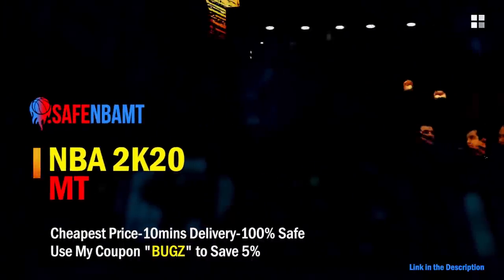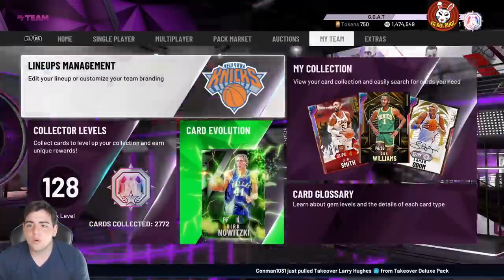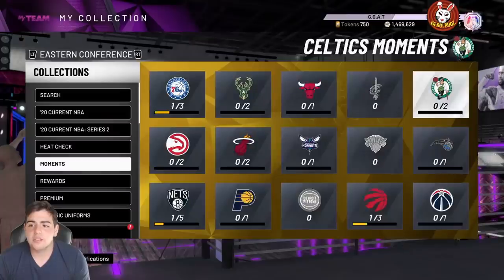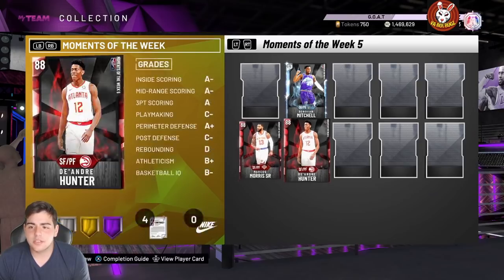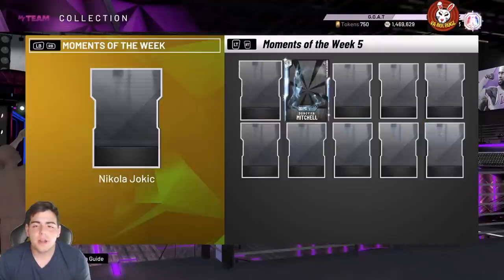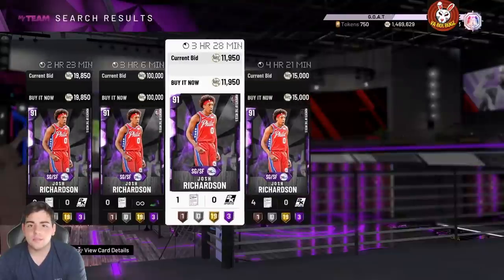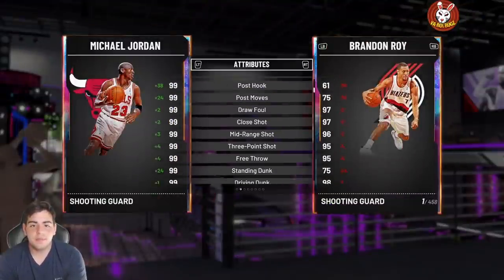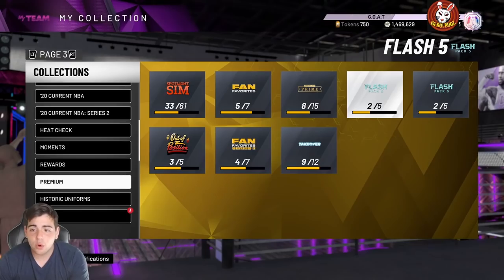INSANE MT MAKING METHODS! DO THIS METHOD WHILE YOU CAN BEFORE SOMETHING HAPPENS! | NBA 2K20 MY TEAM